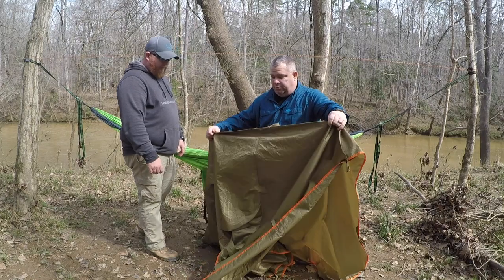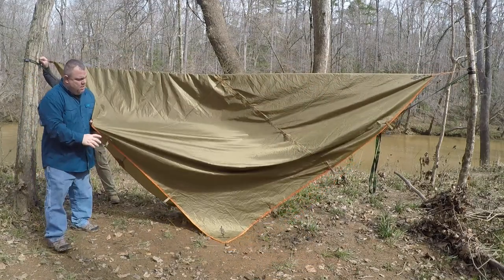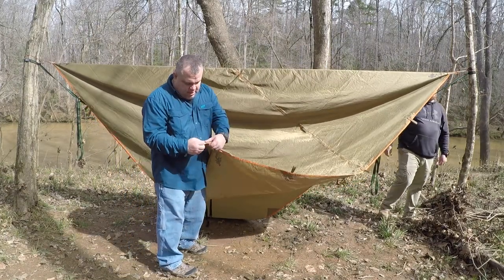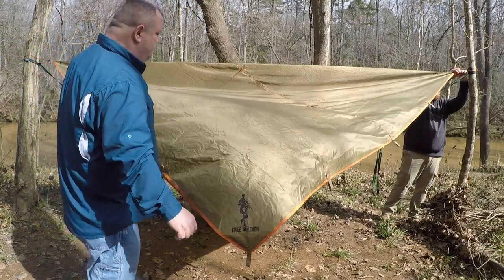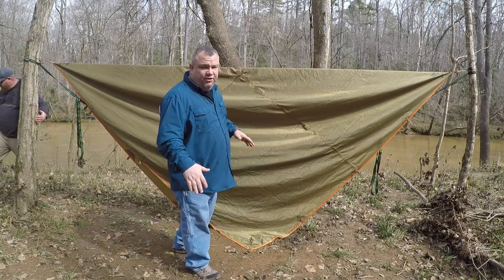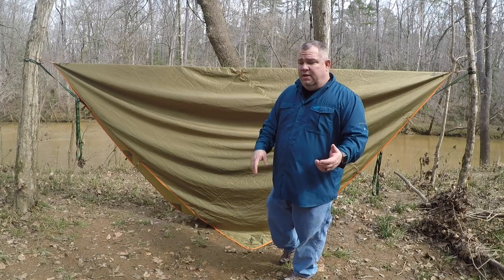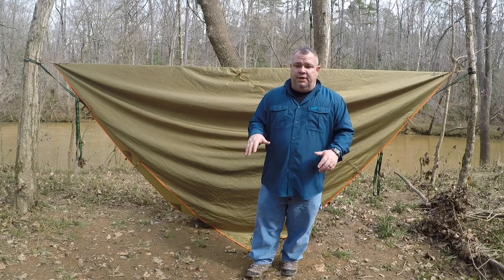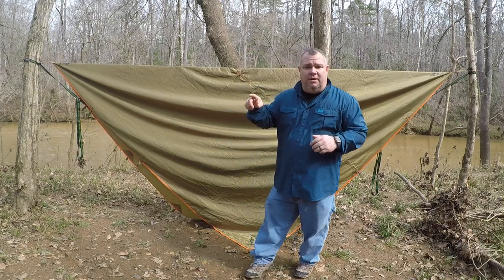One Tough Tarp! There Is One Issue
I purchased my tarp back in 2017 and I have been using it ever since.  I really like the stitching and durability of the Free Soldier Tarp.  In 2018 I was using it down in South Carolina during a very windy night.  The wind was so strong it pulled my stakes out of the ground but never damaged the tarp.  It flopped in the wind for a while and held up very nicely.  The only negative thing about this tarp is the size.  I would like it to be around 12 x 12.  Pick up the Free Soldier and you will not be disappointed in the quality.

Free Soldier Tarp